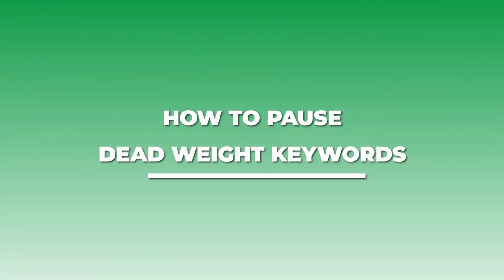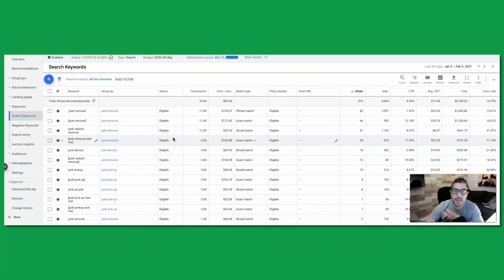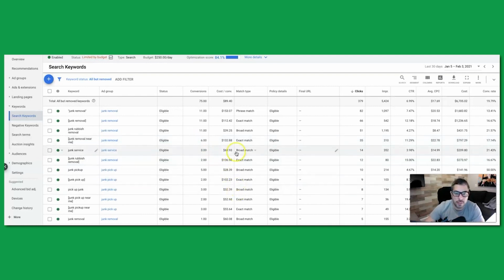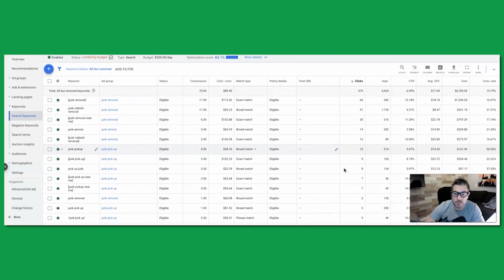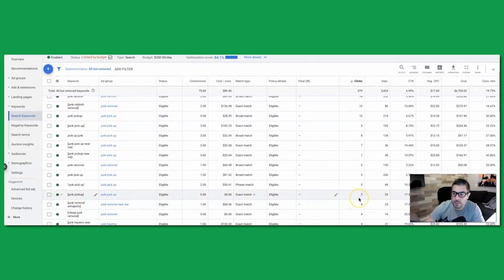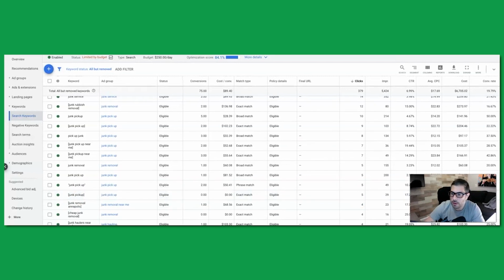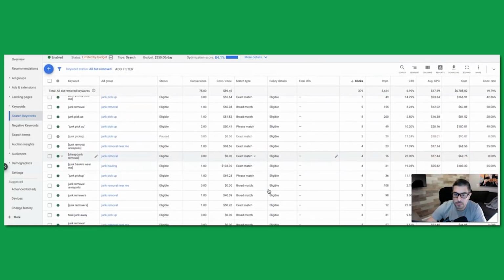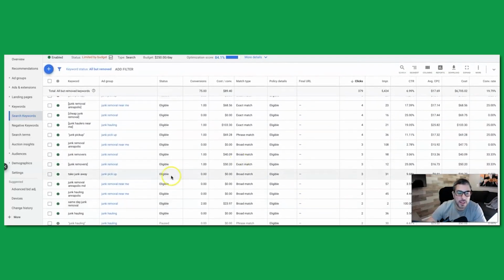How to Pause Deadweight Keywords On Your Google ADS Campaign - Google ADS Budget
In this video, I walk you through How to Pause Deadweight keywords and increase the effectiveness and lessen the cost of your PPC campaigns.

PPC for marketing for your business can easily be set up and start producing results within the same day in most instances. Let's chat about setting this lead system up for your business.

Wanna run this campaign for your Business? Apply today

⏱️TIMESTAMPS⏱️
00:00 intro
00:11 What is a Deadweight keyword
00:28 Identify Deadweight Keywords
01:35 The effect